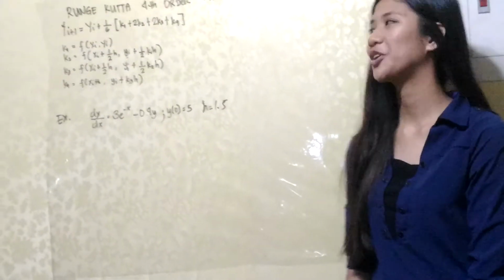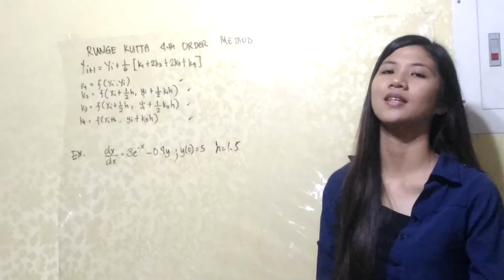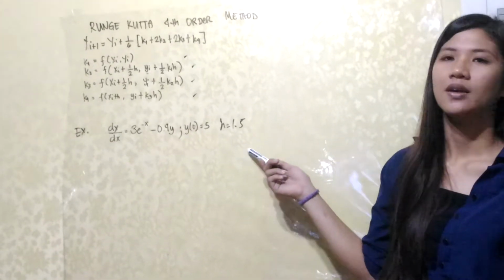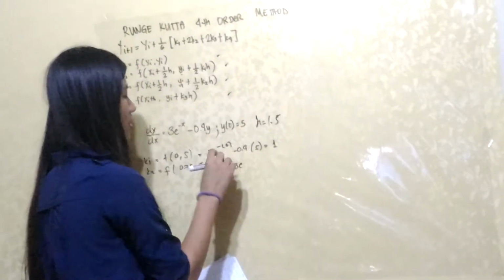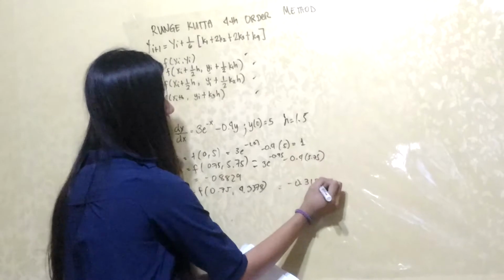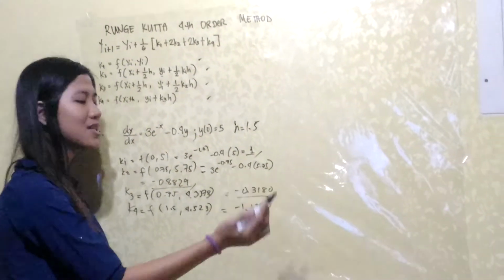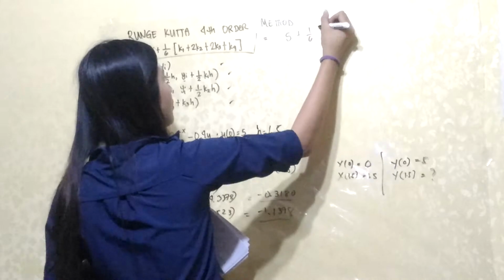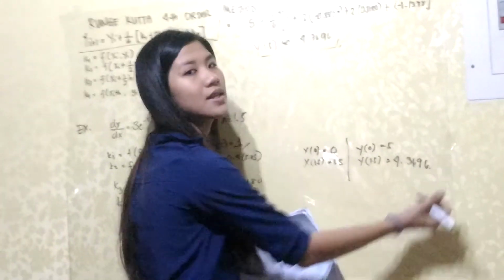Runge Kutta Method